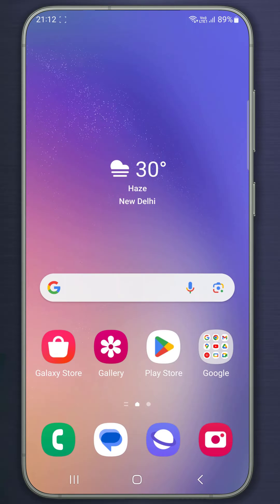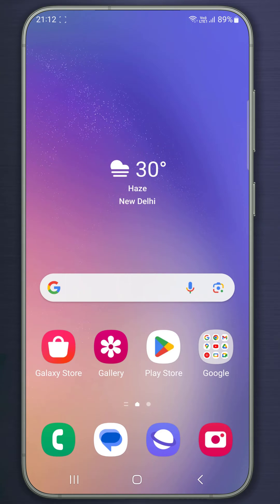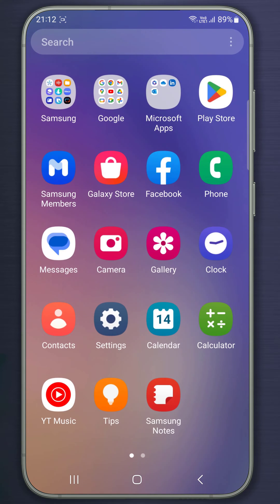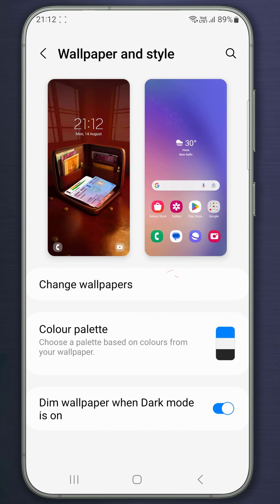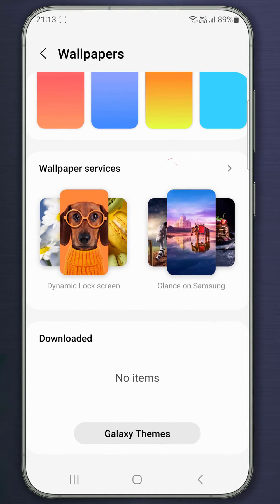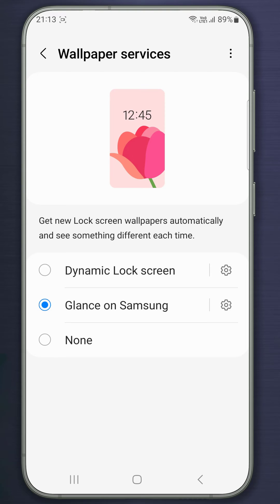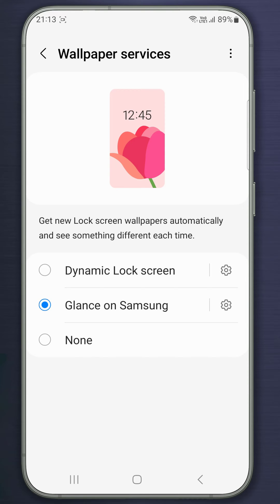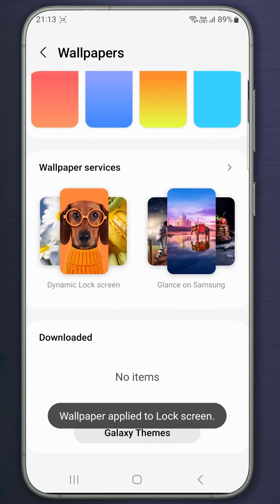How to Turn Off Lock Screen Wallpaper Auto Change Samsung Phone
How to disable Glance lock screen on Samsung Galaxy smartphones | How to Disable Lock Screen Wallpaper services or Ads on Samsung Galaxy